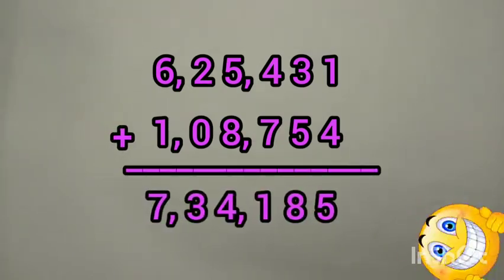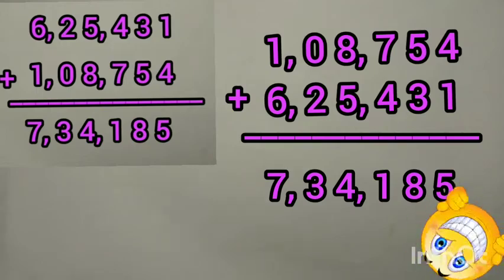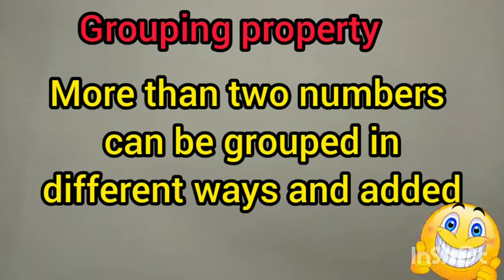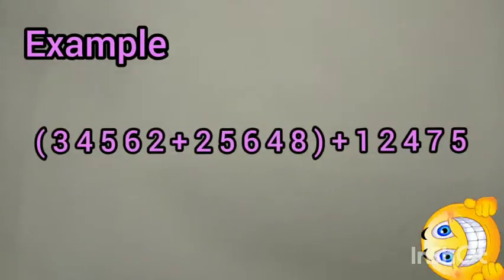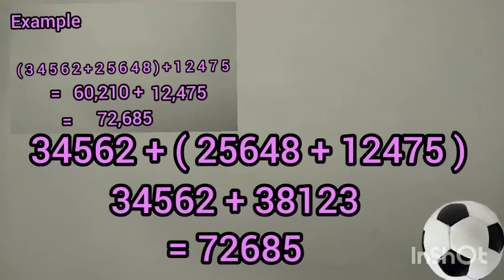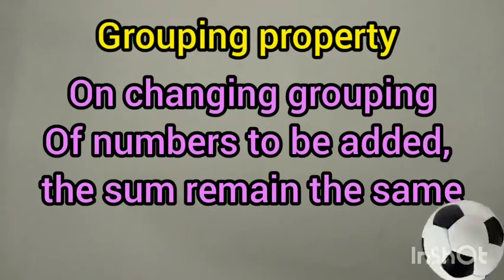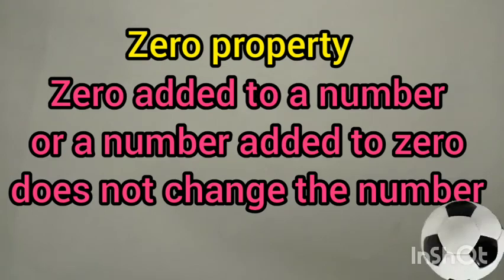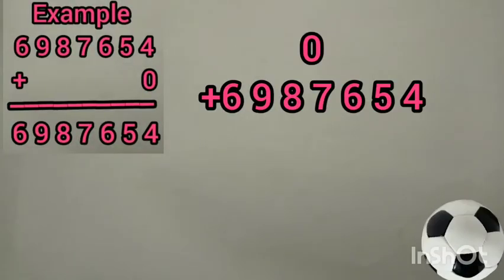Class 5 properties of addition | Chapter 2 Maths | by Tr sapna tiwari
Class 5
Chapter 2
Maths ncert
Properties of addition
Four basic operations